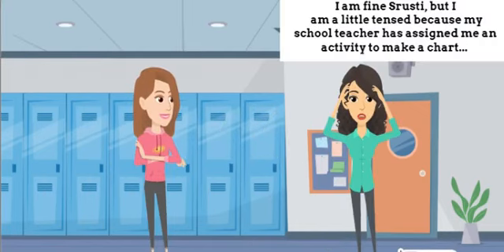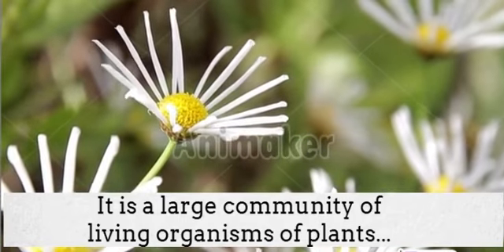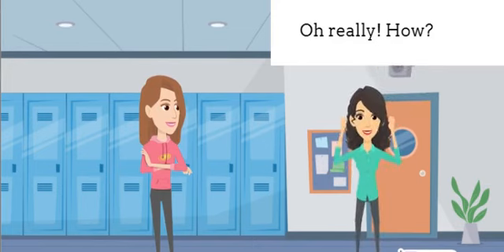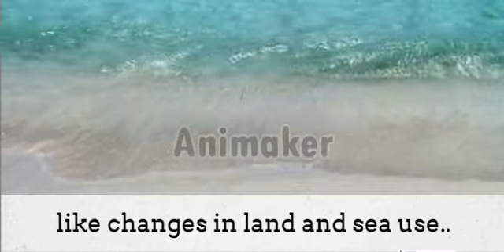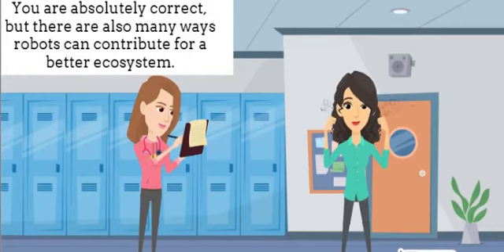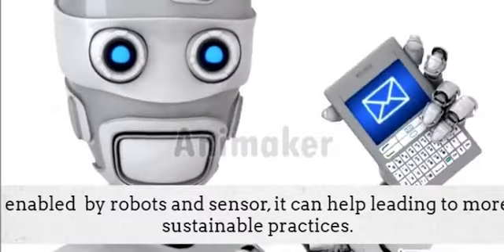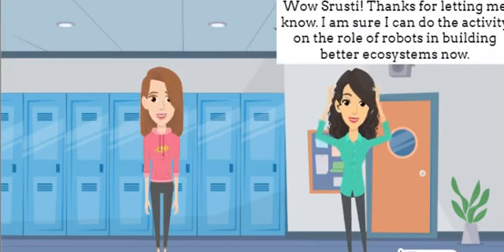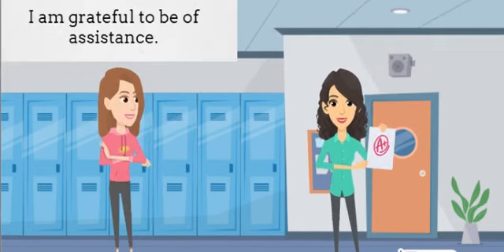How Robots Can Help Build better Ecosystem